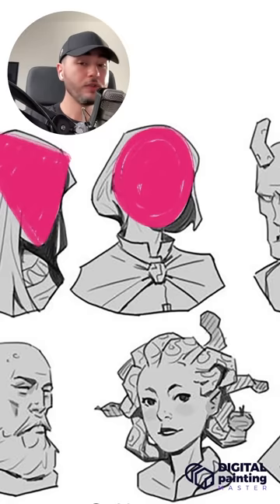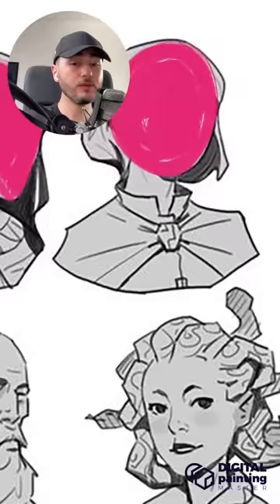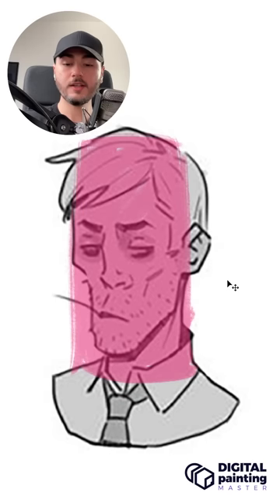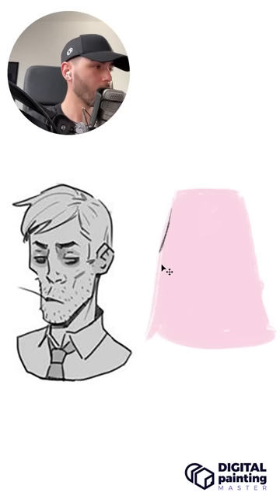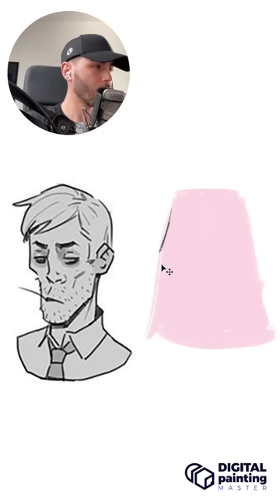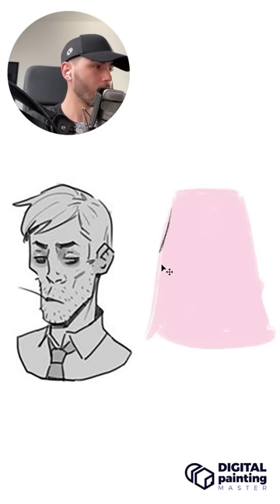Same Face Syndrome - tip for artists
Hey! In this Short video, I'm gonna share with you how to stylise faces and make them versatile and interesting. Hope you like it and that it is useful for you also.
Ps: the art is from an artist Varguy